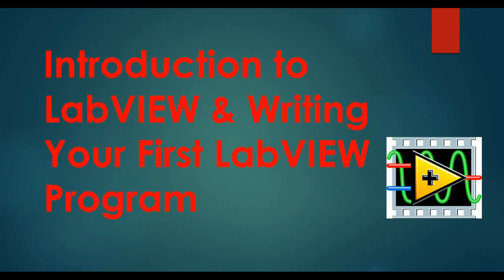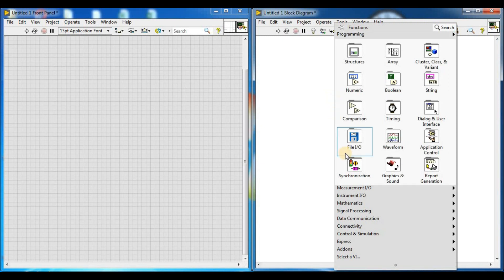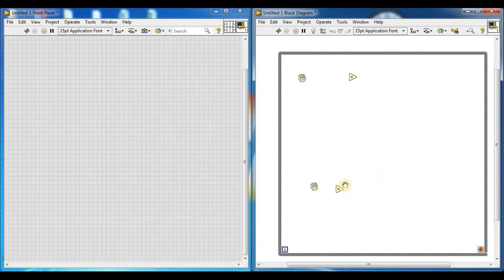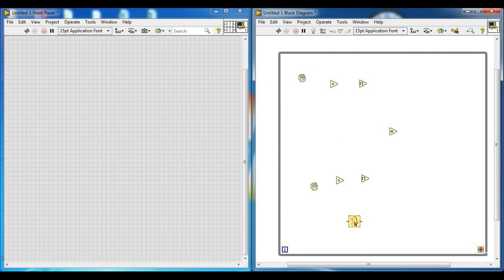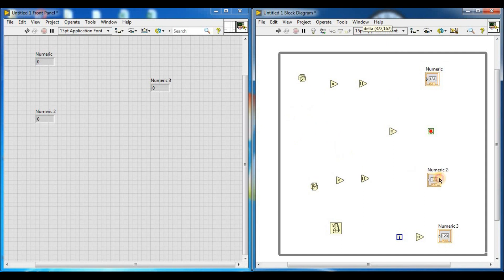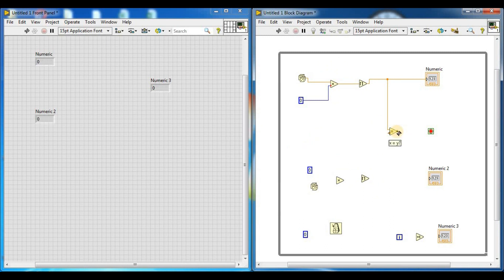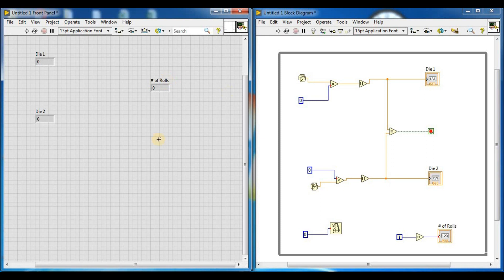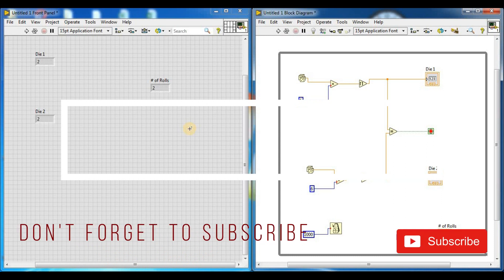Introduction to LabVIEW & Writing First LabVIEW Program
Welcome to LabVIEW graphical programming.
The Objective of this short video to start becoming familiar with the LabVIEW development environment, and follow along to write your first LabVIEW Program. After watching this video you will be able to add and customize control on front panel, change and modify signals, wire objects on the block diagram, display and customize signal on graph building a VI or virtual instruments that generates a signal, reduces the number of samples in the signal, and displays the resulting data on the front panel. and run a VI or virtual instruments.